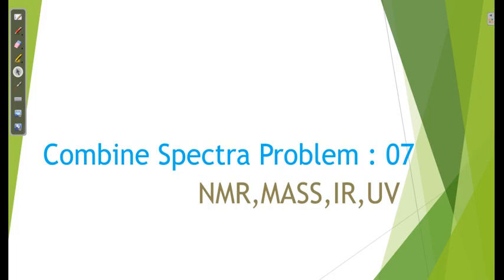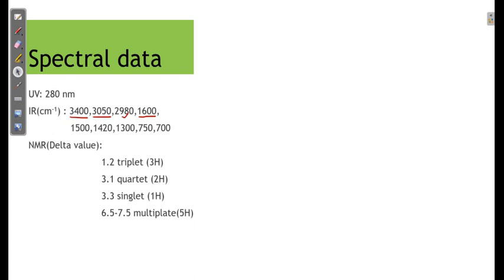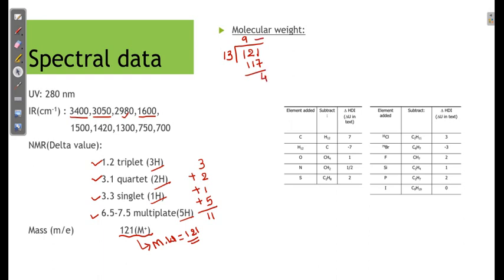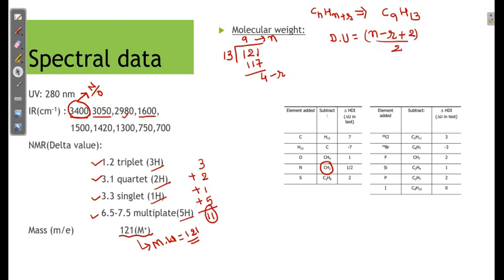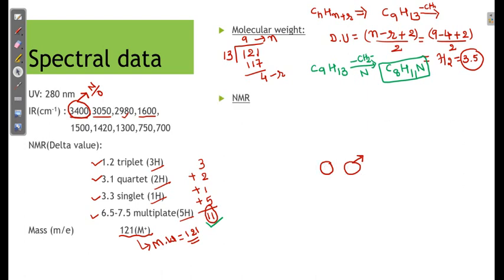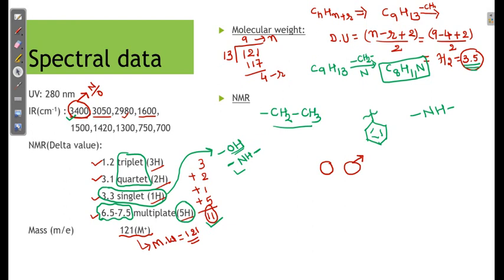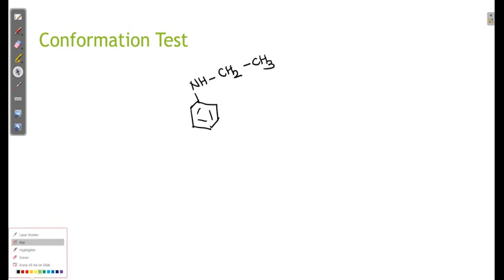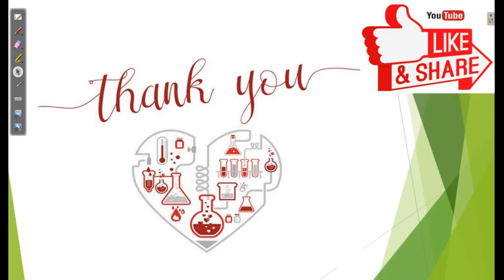Combine Spectra Problem 07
Combine spectra problem analysis is used to learn about secondary amine and aromatic hydrogen present in it.